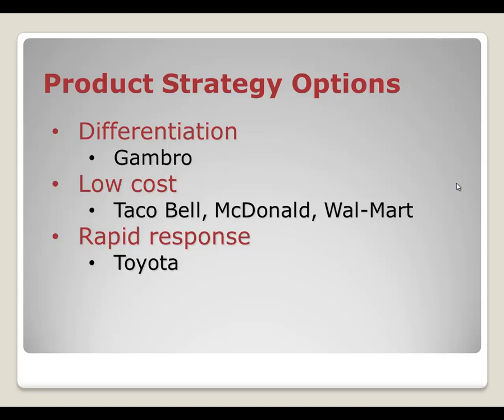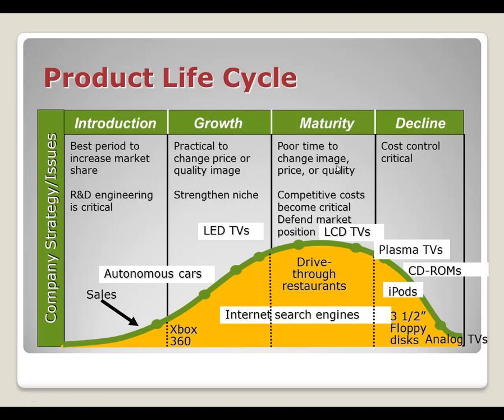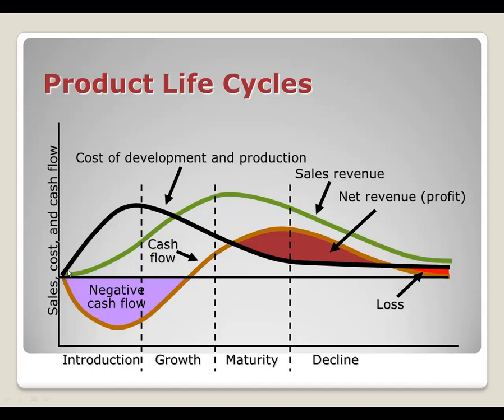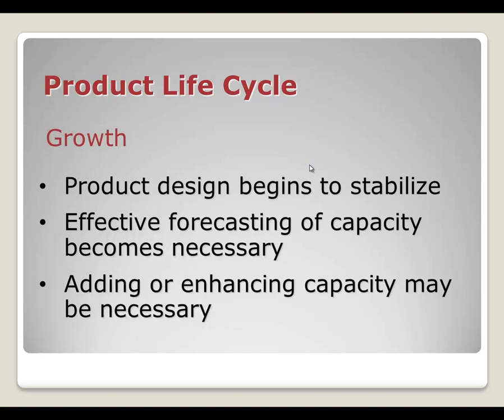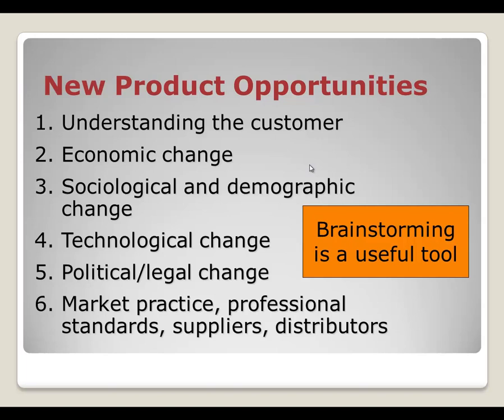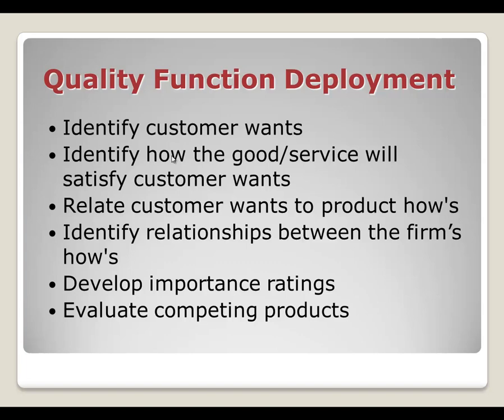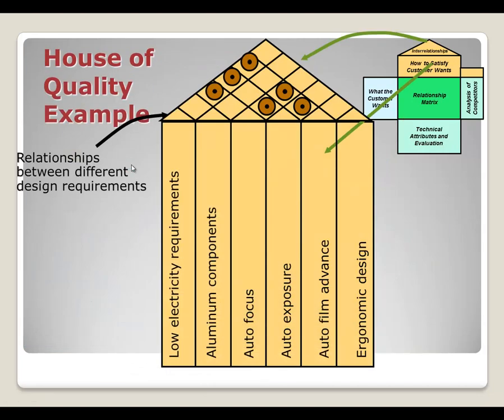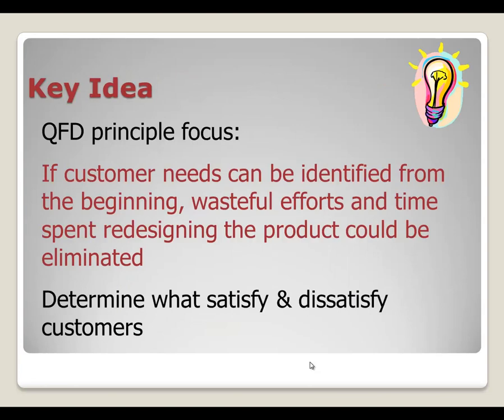Product Design and Development Part I